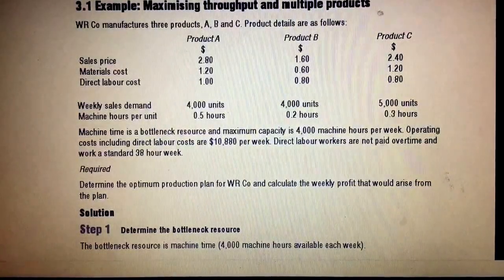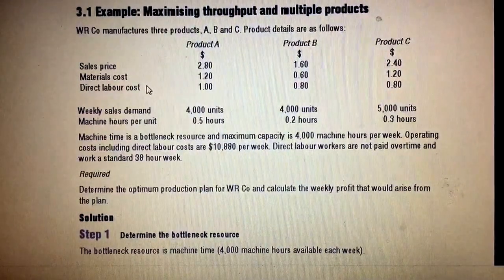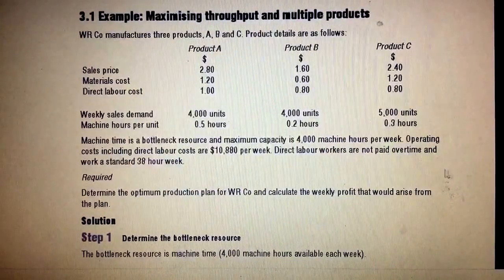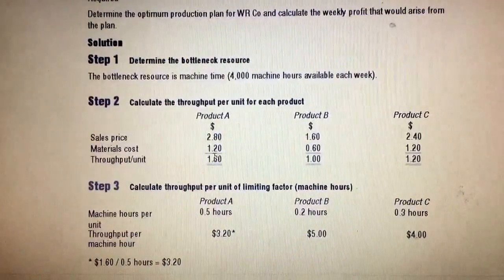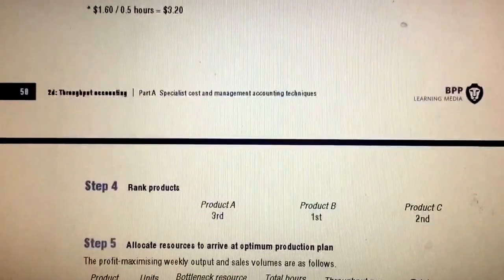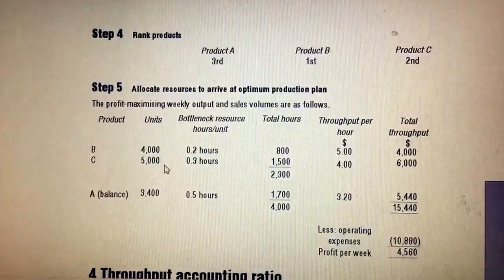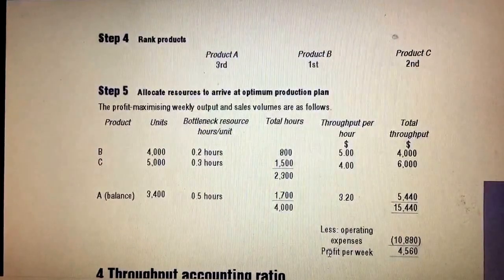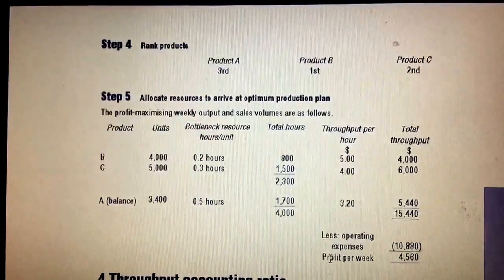Throughput accounting (management Accounting, ACCA)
This is ACCA level exam question, if you have queries drop me a comment.